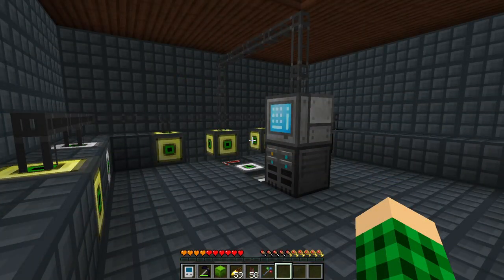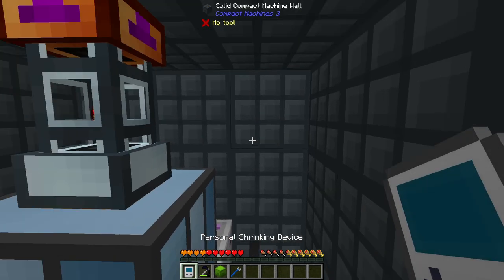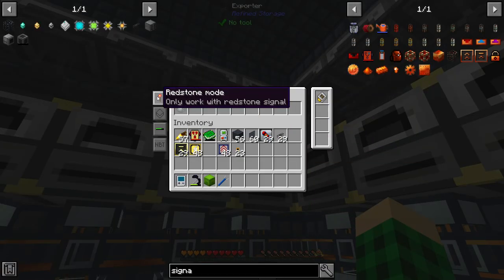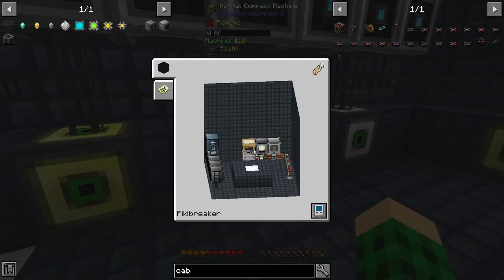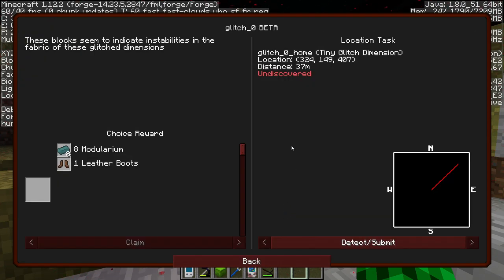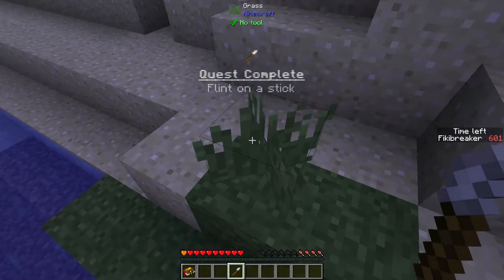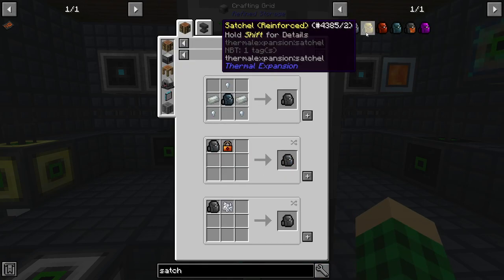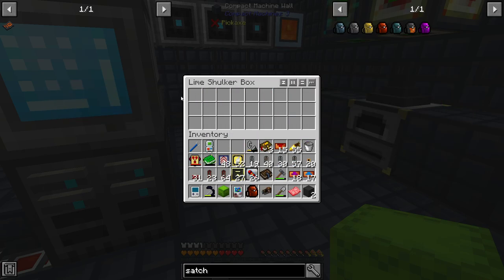Minecraft Compact Claustrophobia - EP7 - Pressure Poop Injector & Giant Compact Machine!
Links!

About Compact Claustrophobia:

In Compact Claustrophobia you start trapped inside of the smallest compact machine (a room measuring only 3x3x3).
From here you have to somehow escape using the power of tech and nuclear fusion!
This is an expert, skyblock-like, tech-oriented pack that aims to keep a tight consistent experience.
Contains custom scripting and items to make the progression better.